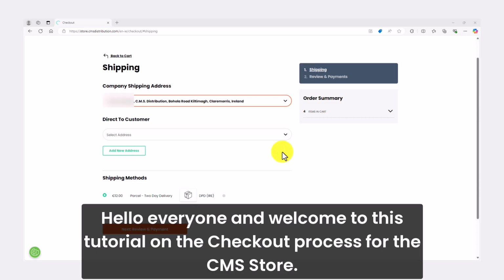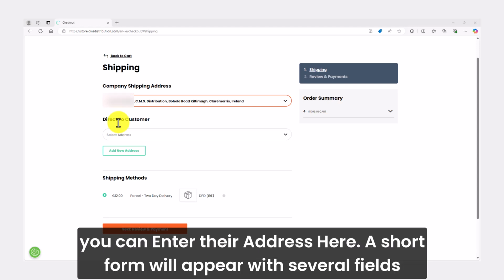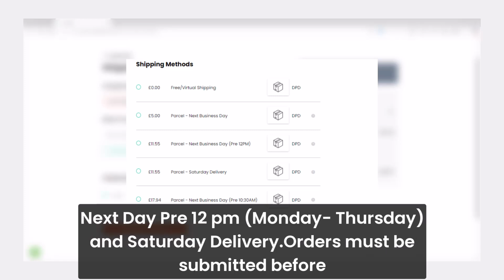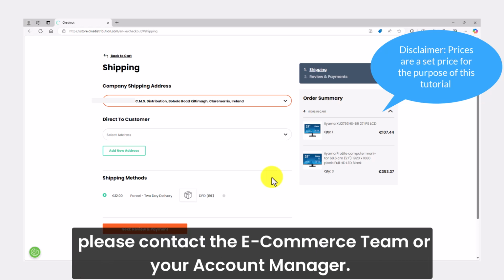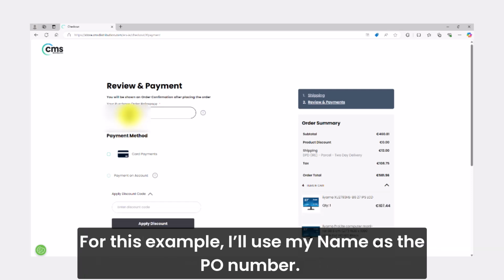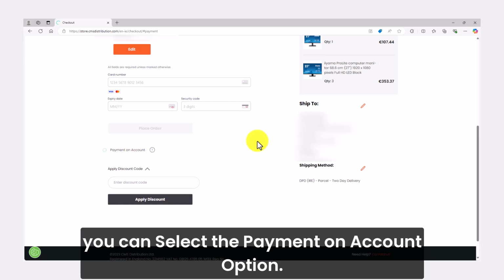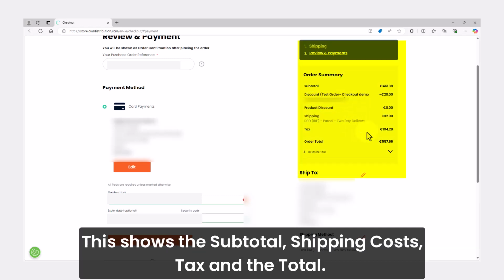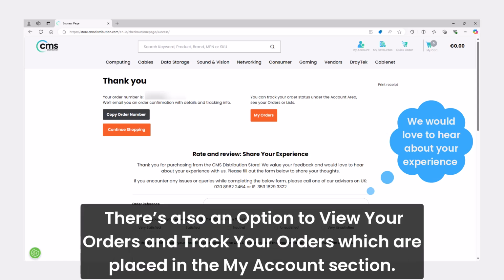Checkout - CMS Store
See our Checkout Process guide to ensure that you can complete your purchase with ease and confidence.
🖥️ Already have a CMS Store Account?